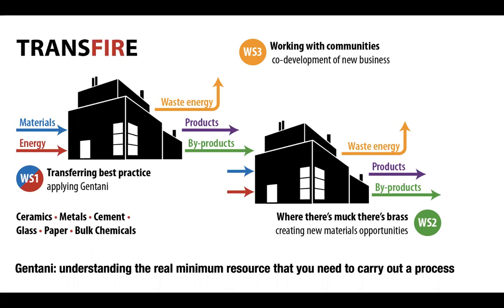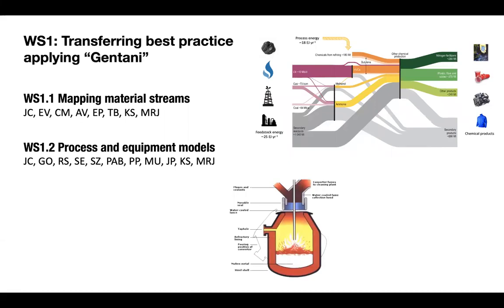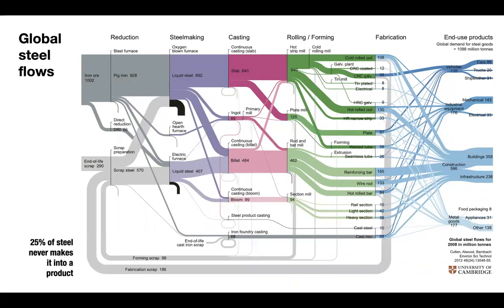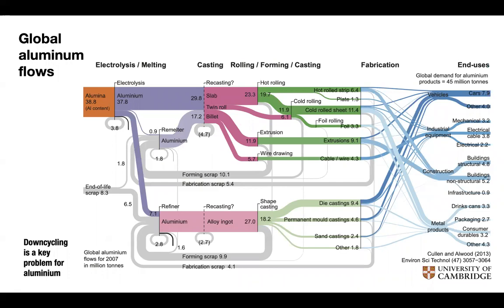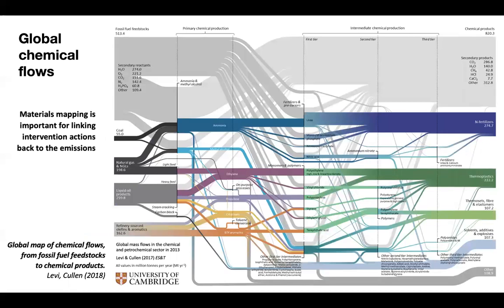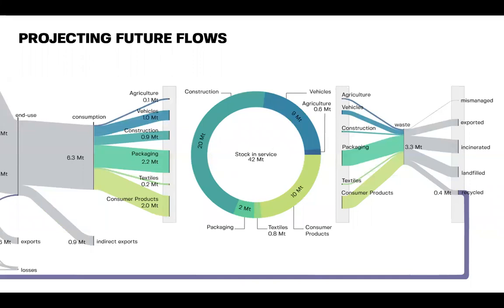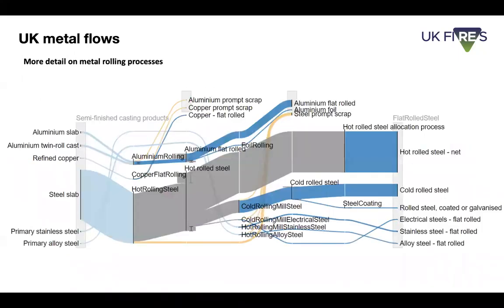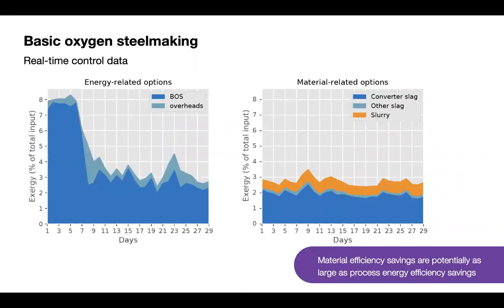Workstream 1: Gentani - Minimum resource to carry out a process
Introduction to TransFIRe Workstream 1 by Jonathan Cullen from Cambridge.